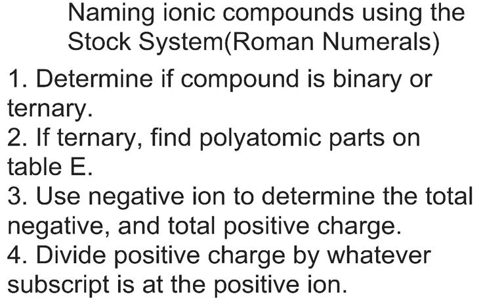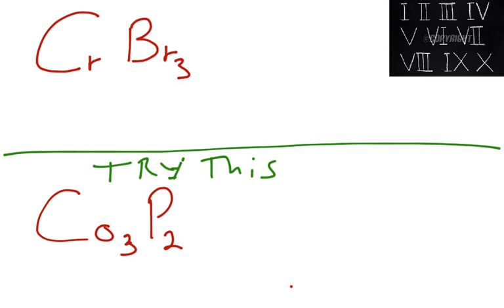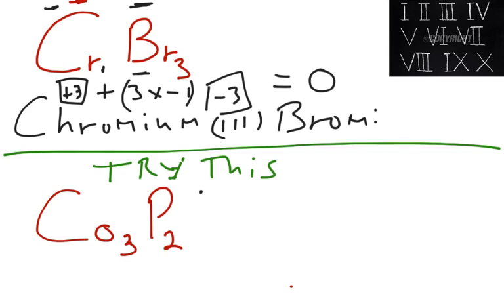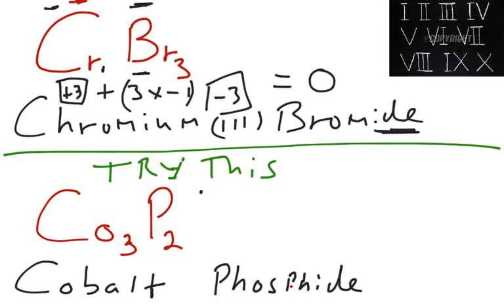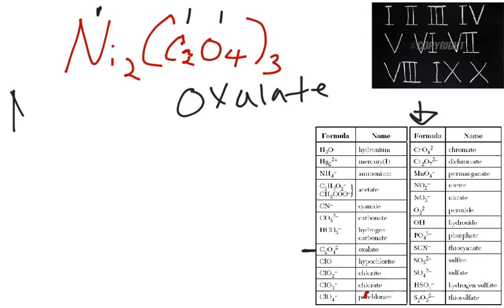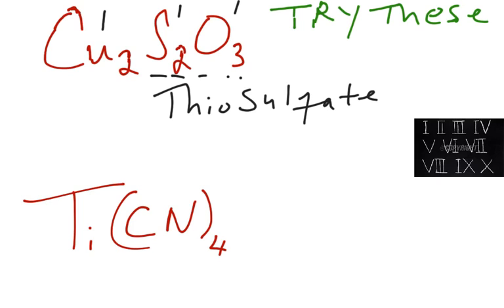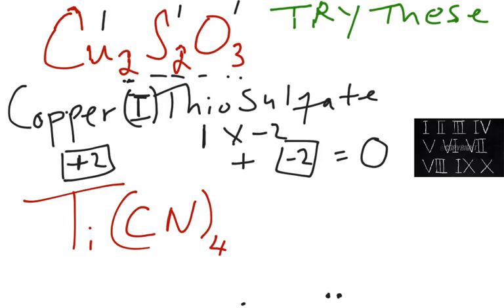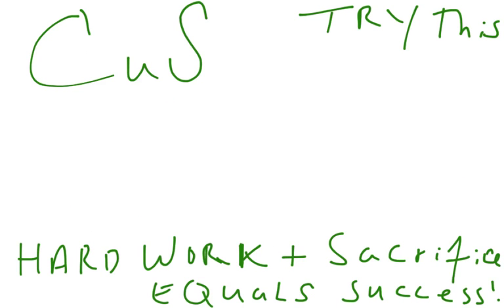Video #25 Naming Ionic Compounds Using Stock System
Naming Ionic Compounds Using Stock System.